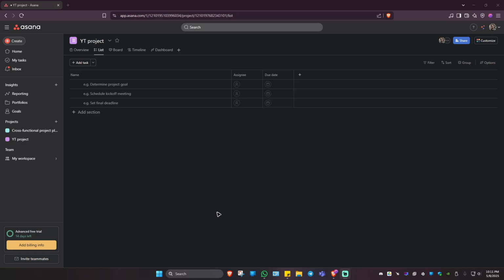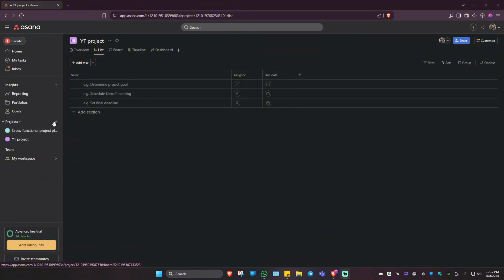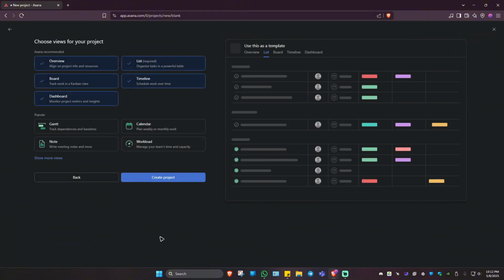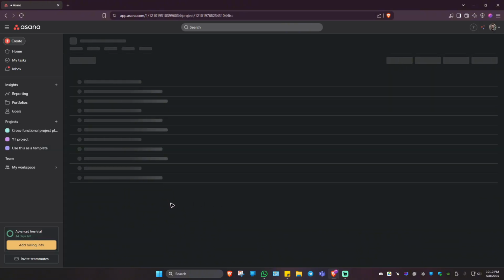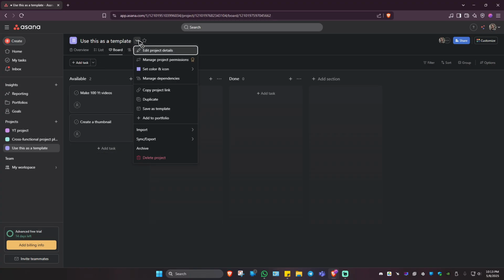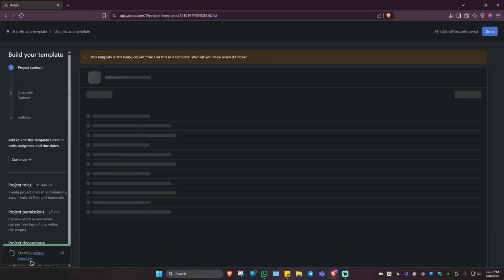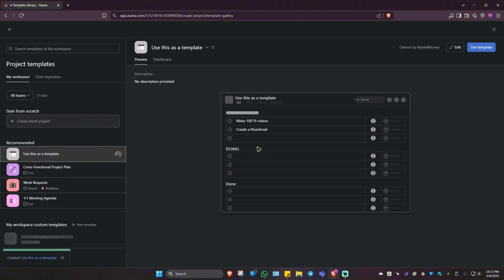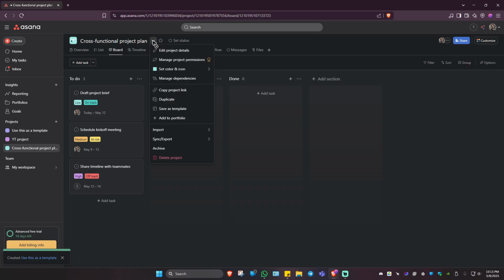How to Create a TEMPLATE in Asana (Step by Step)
Want to build reusable project frameworks in Asana? This step-by-step tutorial shows you how to create a template using Asana’s built-in template feature. You’ll learn how to customise tasks and sections, save your template, and apply it across new projects for consistent workflows.